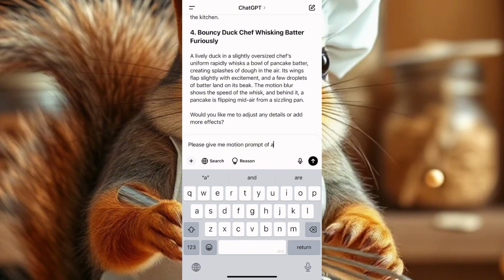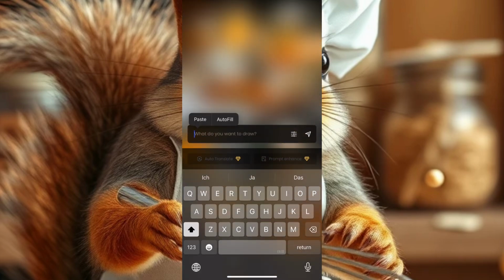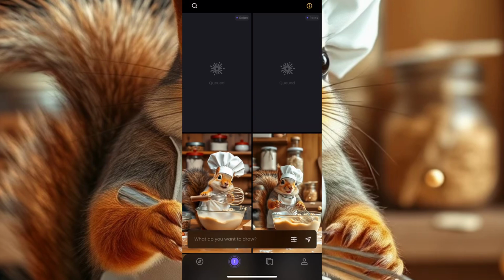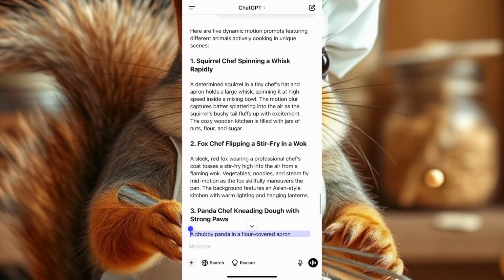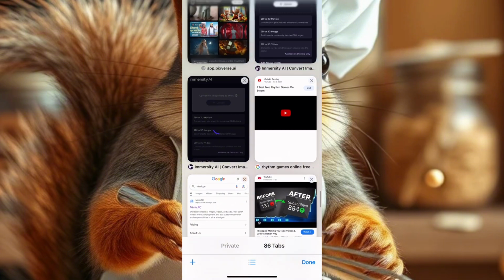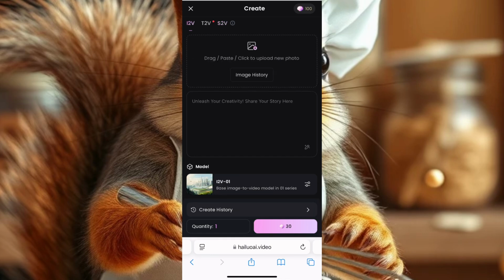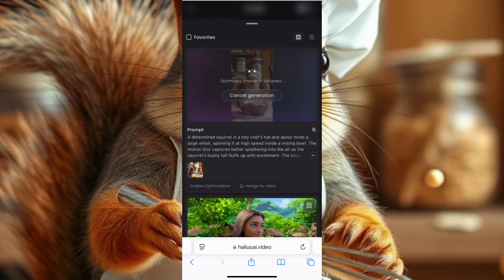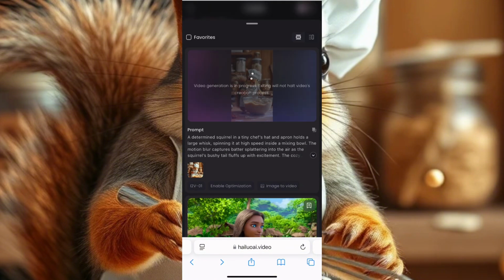Create AI Animal Chefs Cooking viral videos,Easy AI Tutorial”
Ever wanted to see a cat flipping pancakes or a panda kneading dough like a pro? In this video, I’ll show you how to create AI-generated animal chefs using powerful AI tools—completely FREE and easy!

Whether you’re a content creator, storyteller, or just want to make fun, engaging animal chef animations, this tutorial will guide you step-by-step. No design skills needed!

🔥 What You’ll Learn:
✅ How to generate AI animal chefs
✅ The best free AI tools for image & video creation
✅ How to animate AI-generated cooking scenes
✅ Pro tips for making your AI creations look more realistic

💡 Bonus: Stick around for advanced tips to make your AI animal chefs go viral!

⏳ Timestamps:
0:00 – Introduction
1:45 – Best AI Tools for Animal Chef Creation
4:30 – Step-by-Step Guide to Creating AI Animal Chefs
8:15 – How to Make AI Animals Cook Realistically
12:00 – Advanced AI Animations